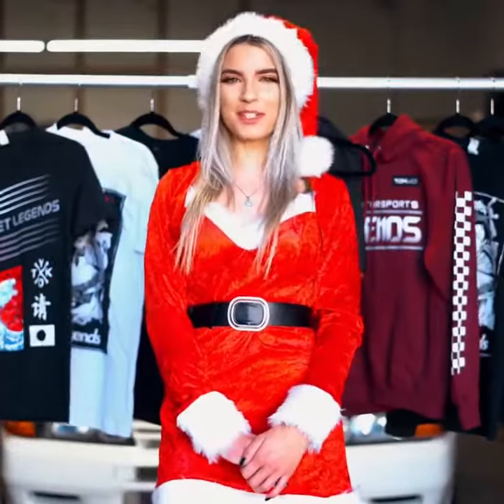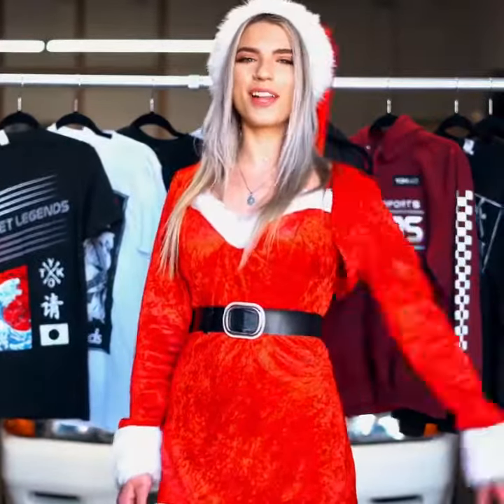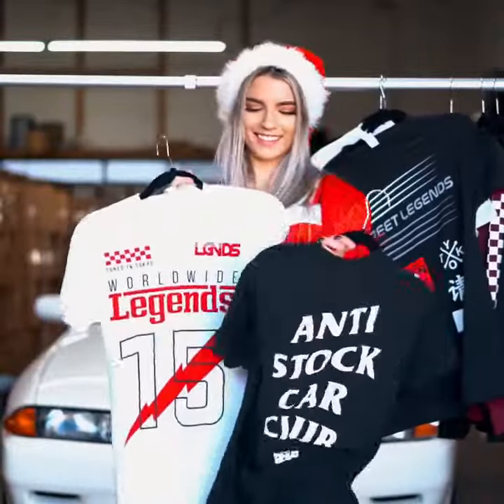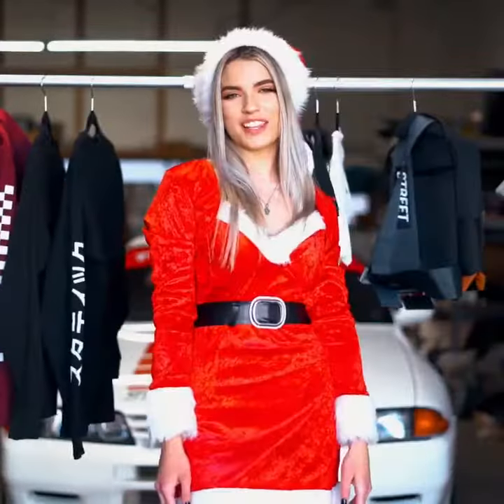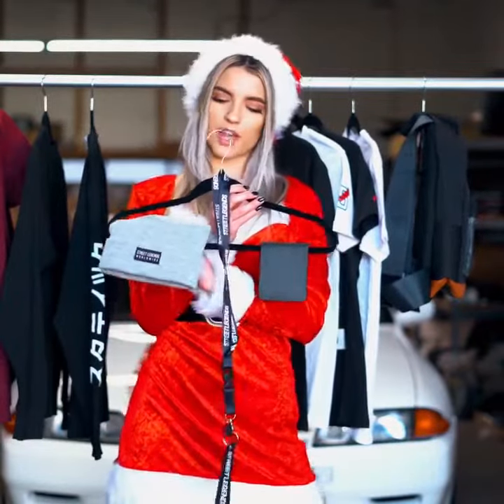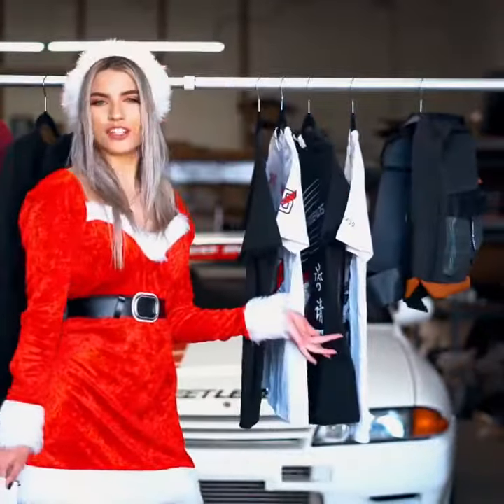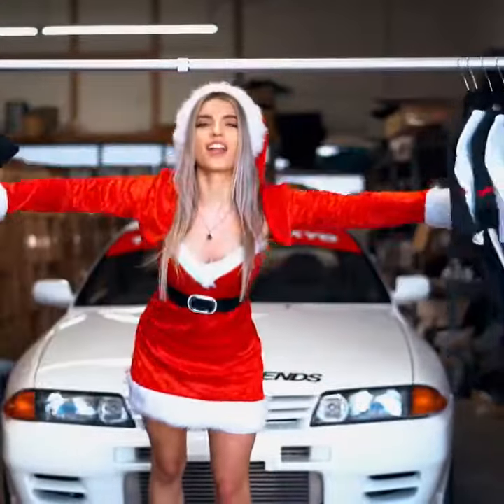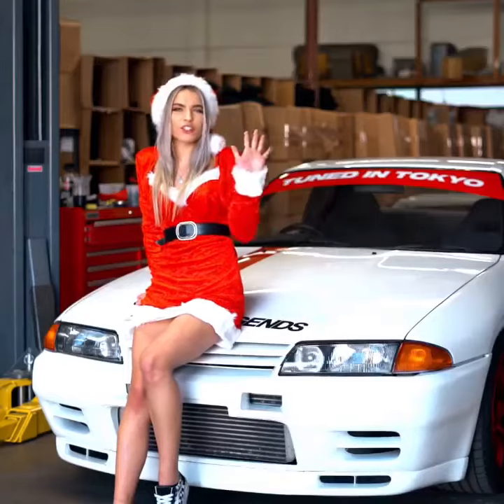🎟 Triple Entries Sale Ends Soon 🎟 Right now any purchase on our website will get you Triple Entries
🎟 Triple Entries Sale Ends Soon 🎟 Right now any purchase on our website will get you Triple Entries towards our R32 giveaway. Shop all of our Holiday Sales today and increase your chances of winning. Model: @peytonfishel - Link in @tunedintokyo_ bio 👉🏻